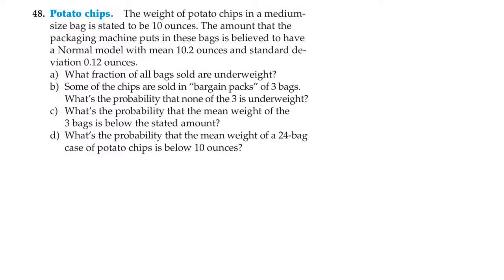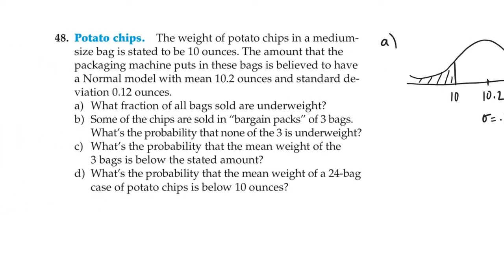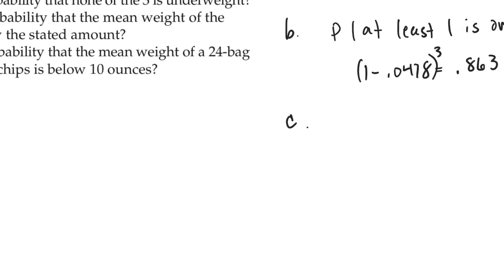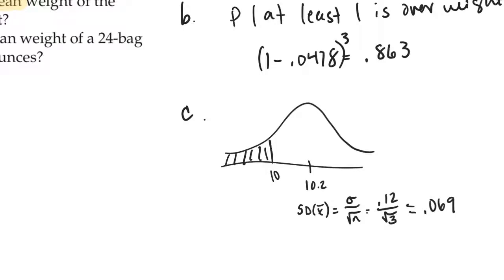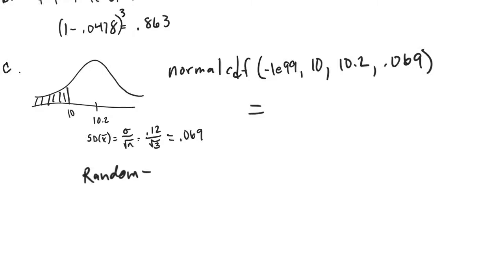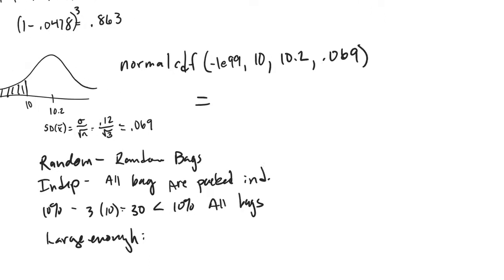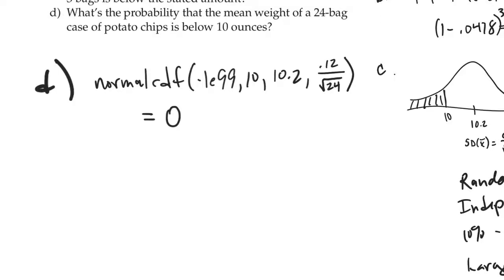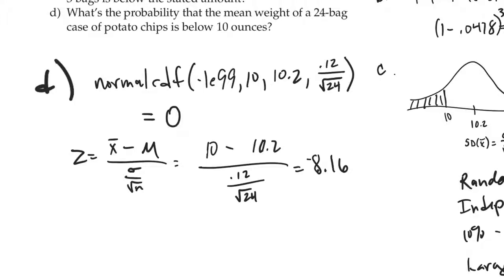AP Statistics-Sampling Distribution with quantitative data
Sampling Distributions #48 from the text book.